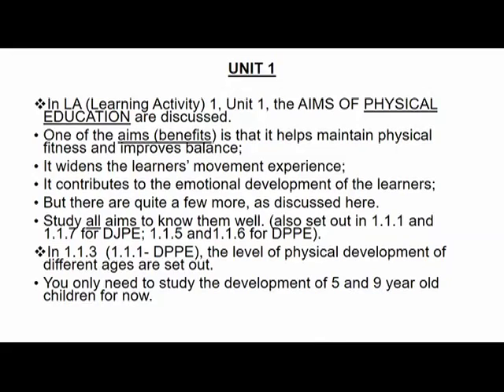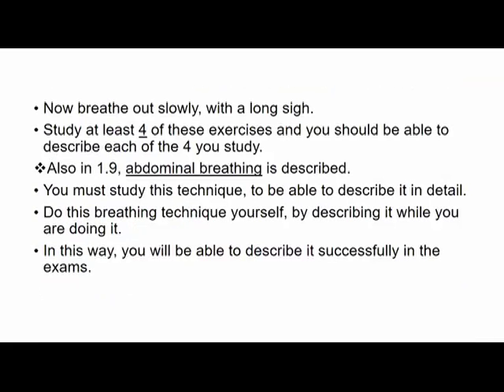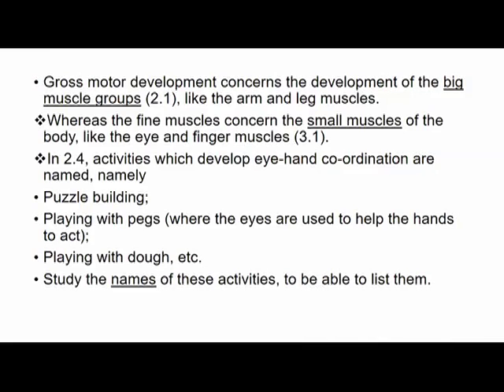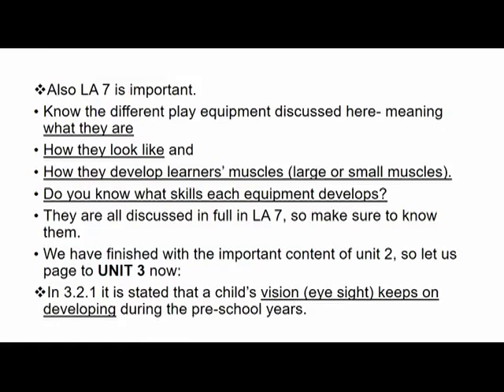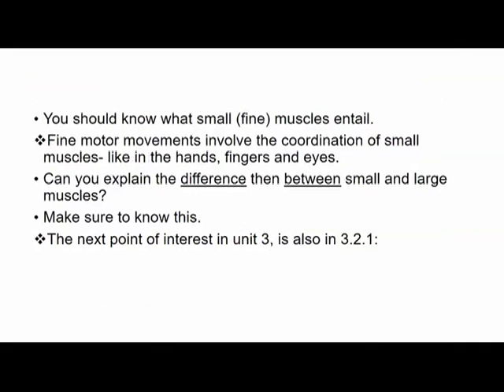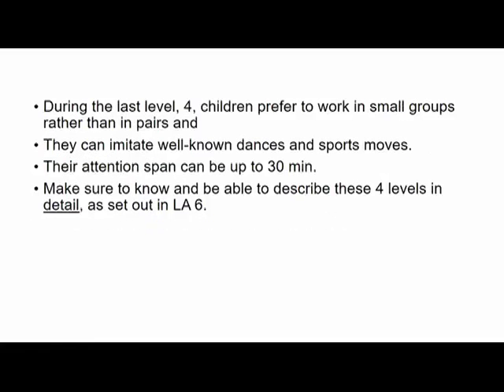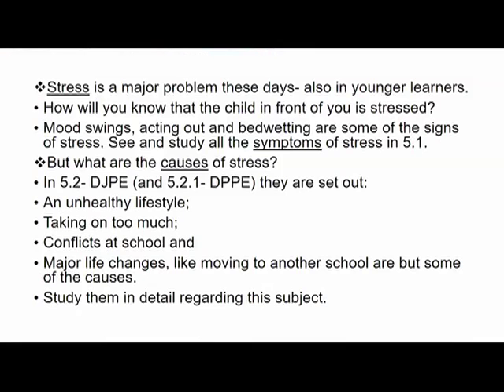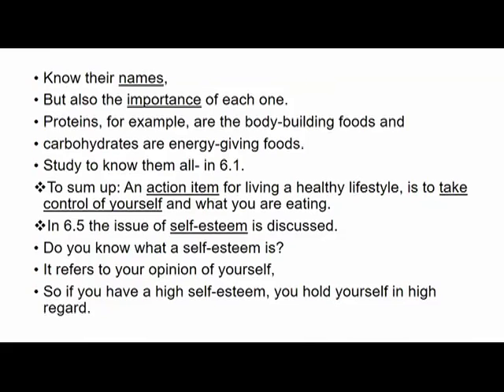IOL CC PHE12 2021